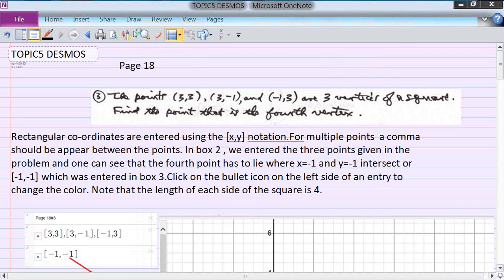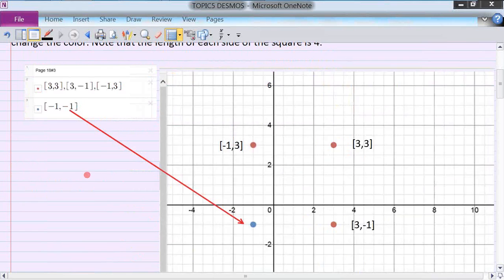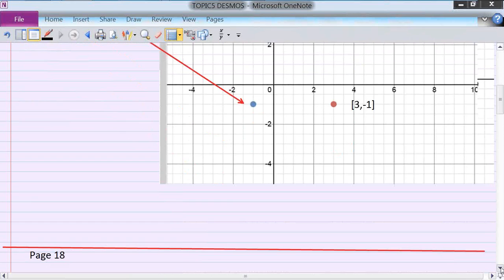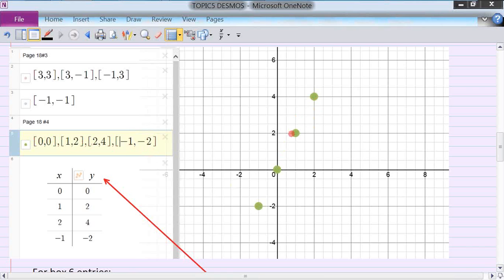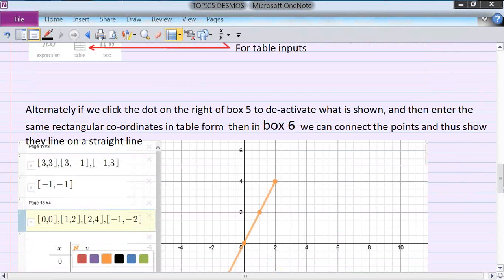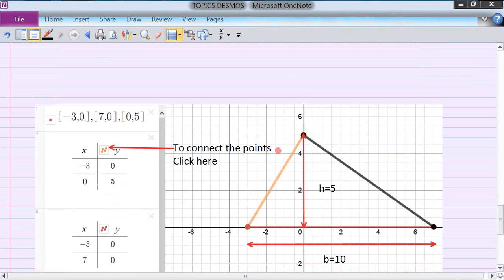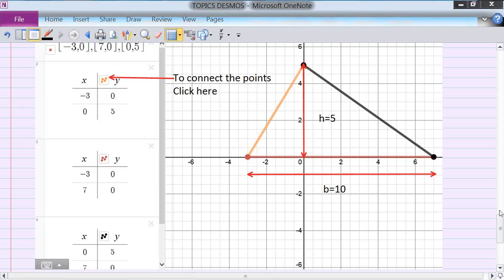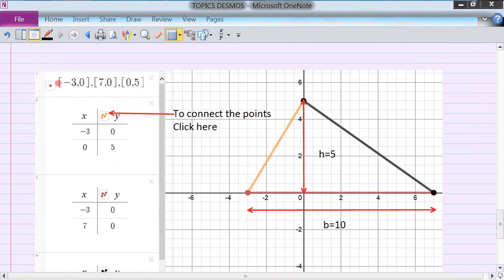TOPIC5.RECTANGULAR CO-ORDINATE SYSTEM.DESMOS